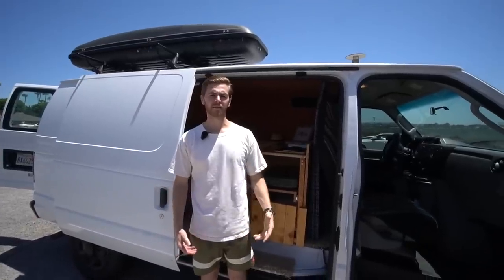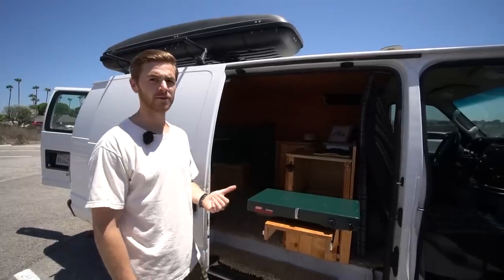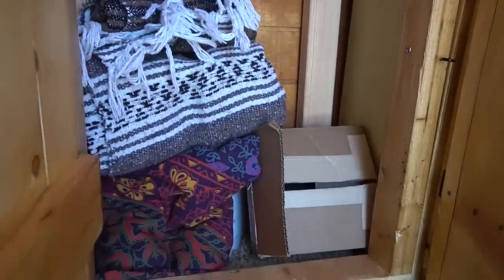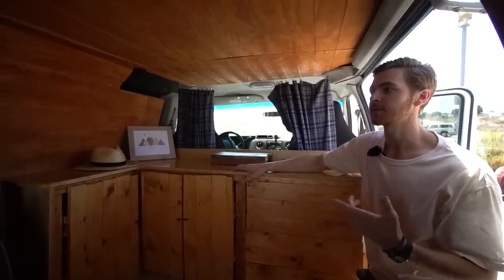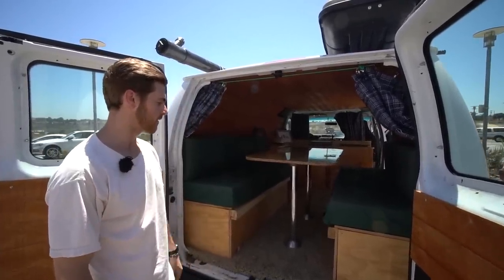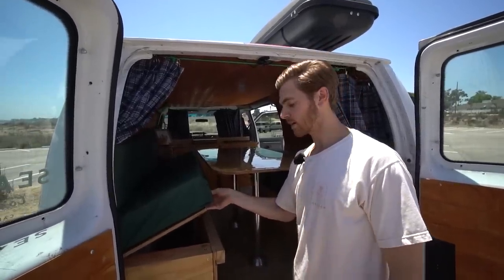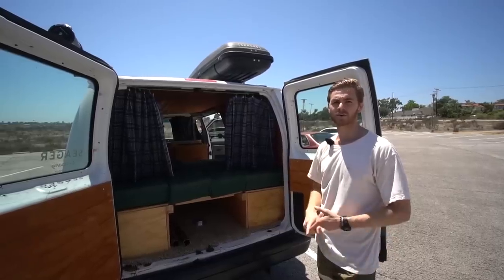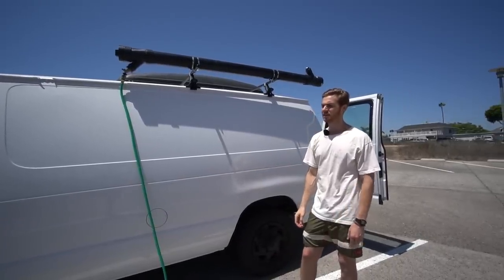DIY Stealth Campervan - Practical & Simple Build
Jordan's diy campervan is a perfect example of practicality and function. Sometimes, you don't always need all of the bells and whistles to create a campervan that fits your needs.